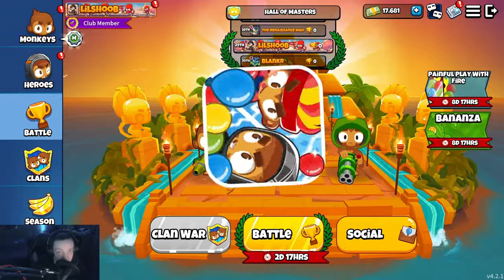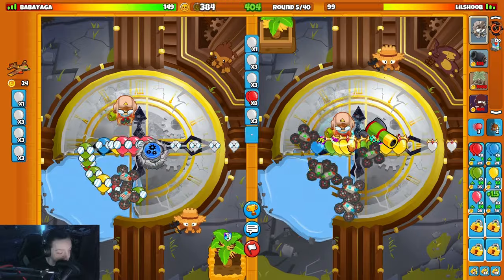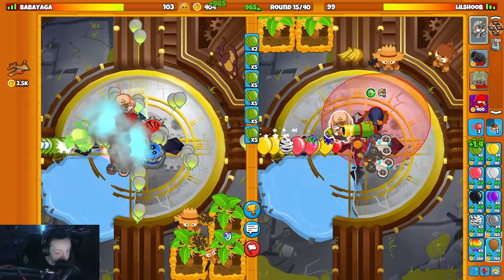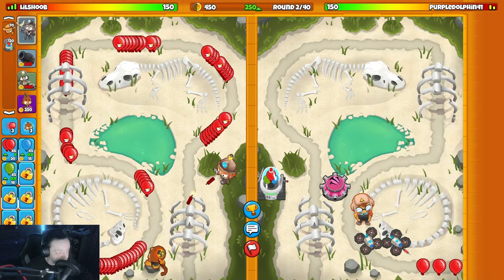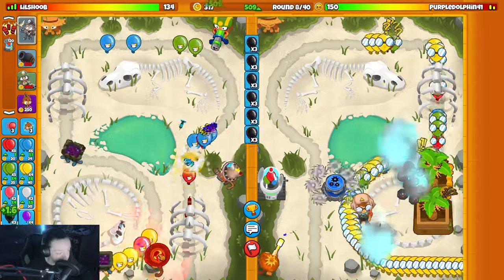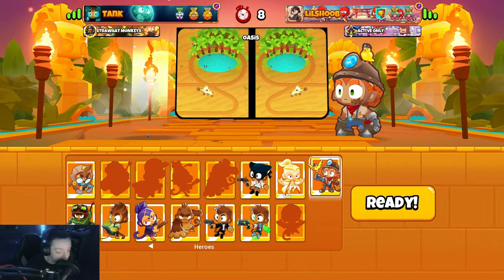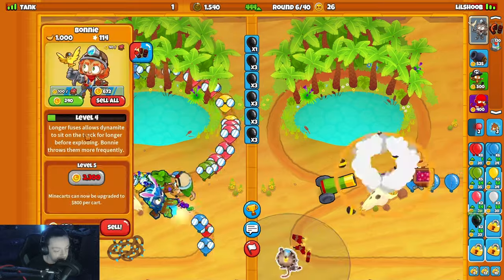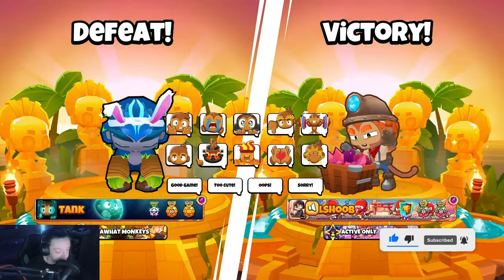Bonnie Is My Officially My Favorite Hero... (Bloons TD Battles 2)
In this video Bonnie has officially become my favorite hero in Bloons TD Battles 2! From her unique abilities to the way she completely changes the game, Bonnie is an absolute game-changer. I’ll be showcasing some epic gameplay where Bonnie truly shines, along with the strategies that make her a must-pick in my lineup. Whether you're a seasoned player or just getting started, you'll see why Bonnie is a hero you don't want to miss.